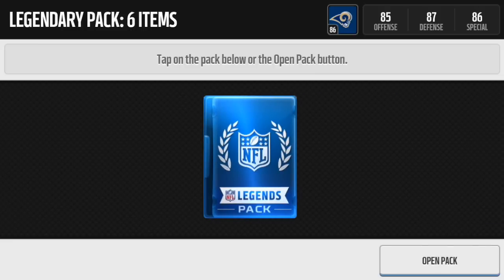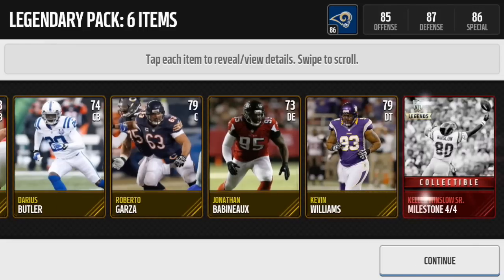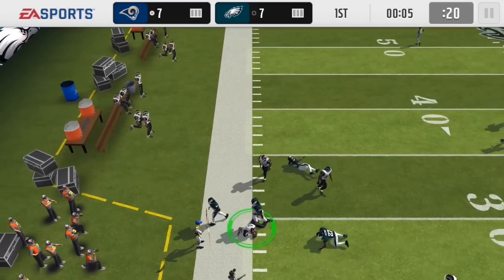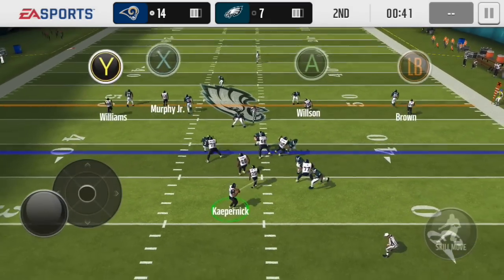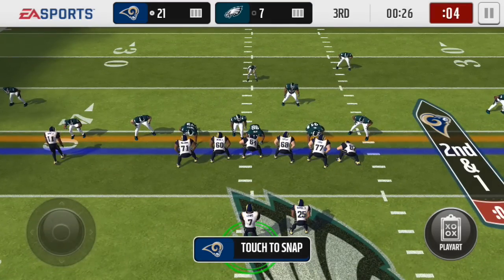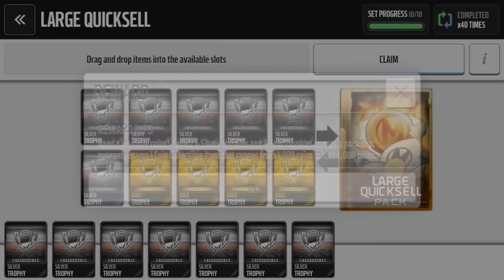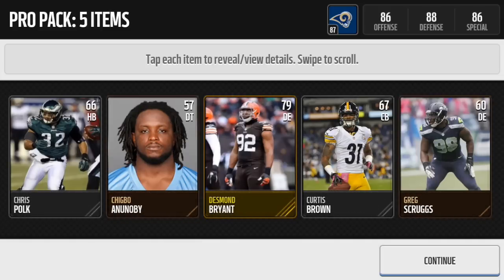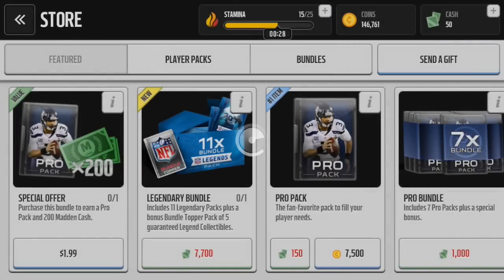Madden NFL Mobile Gameplay | Episode #13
►My Equipment and What I Use:
• Macbook Pro (OSX Yosemite 10.10.1)
• iMovie (10.0.6)
• Quicktime Player
• iPhone 6

► Partner With DropbackTV!